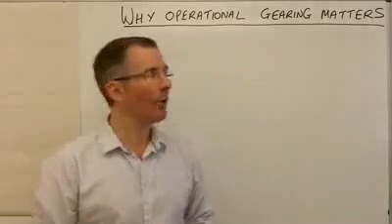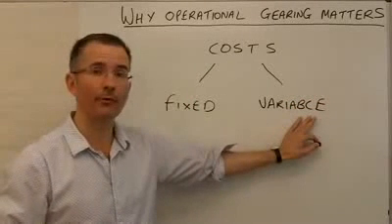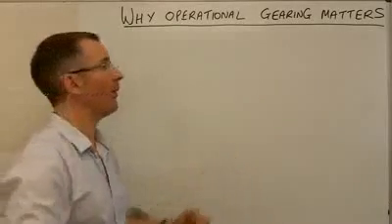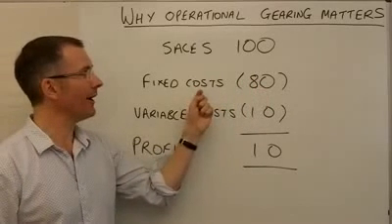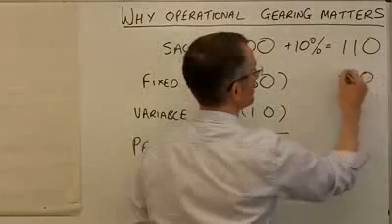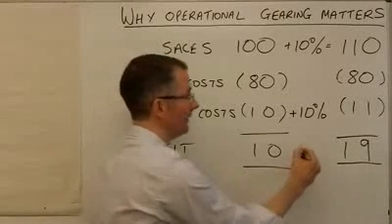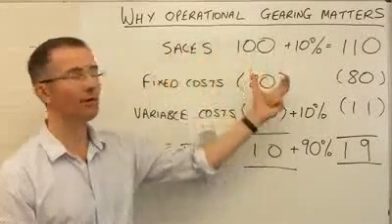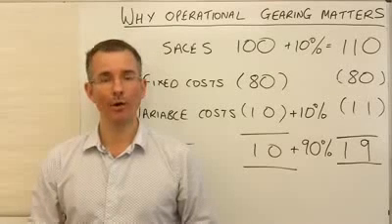Understanding Operational Gearing - Stocks & Options Trading Guru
The first uploader of this video is